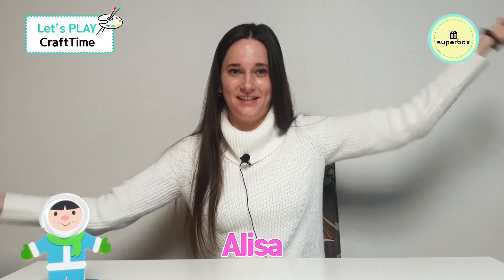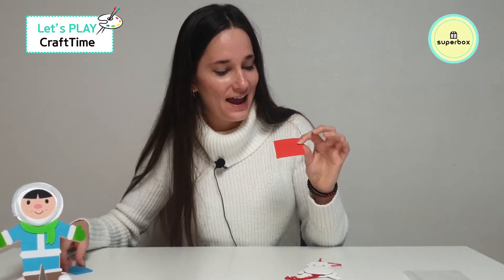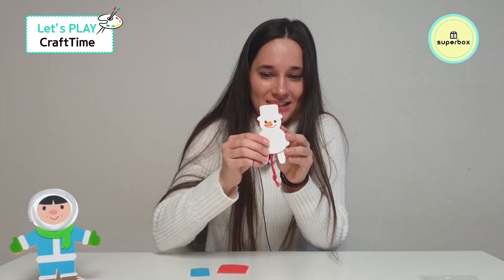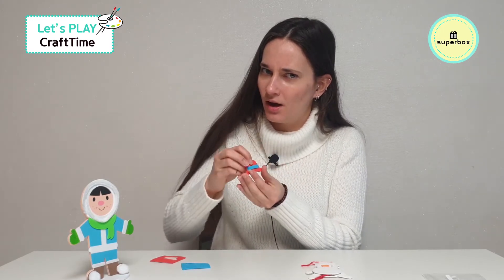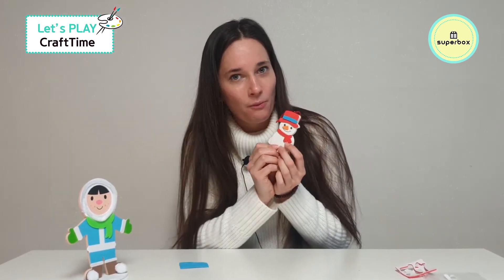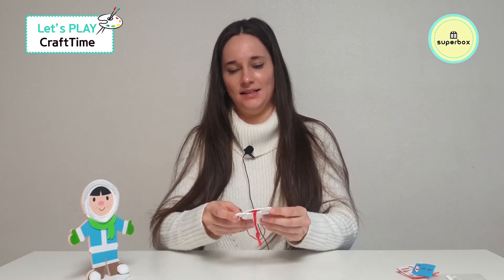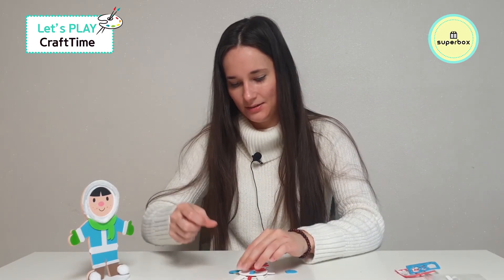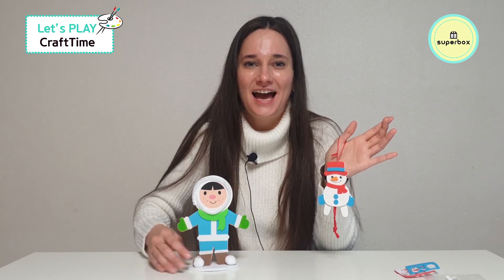댄싱스노우맨만들기/겨울만들기/눈사람만들기/영어로만들기수업/원어민언니와만들기수업/엄마표영어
안녕하세요

추운겨울에 코로나에 집에만 있는 이시간 너무 지겹고 힘드시죠? 아이들과 함께할 즐거운 만들기에 영어공부에도 도움이 되는 슈퍼박스와 긴 겨울을 함께해보세요. 원어민언니와 만들기하고 책도 읽으면 영어공부에 재미를 붙여주세요.

win Musicom의 Winter Ride에는 크리에이티브 커먼즈 저작자 표시 4.0 라이선스가 적용됩니다.